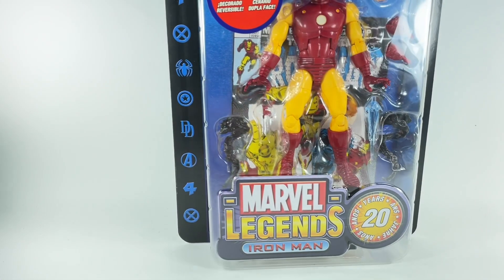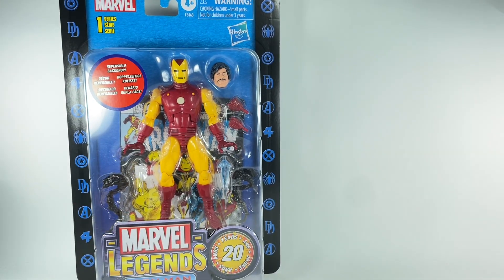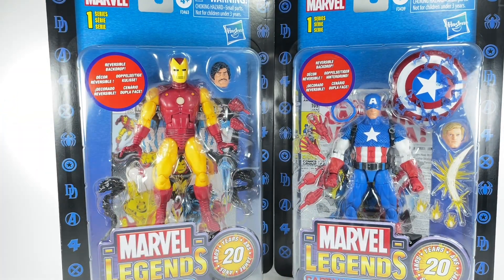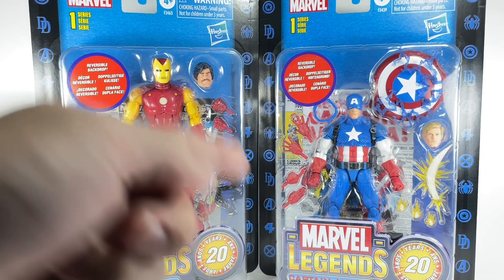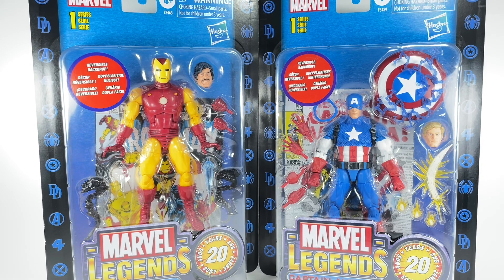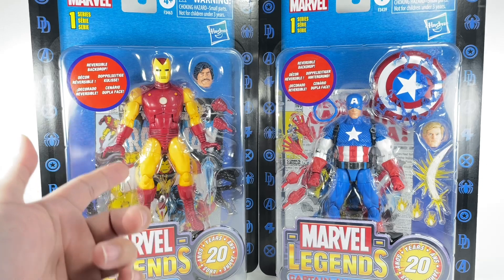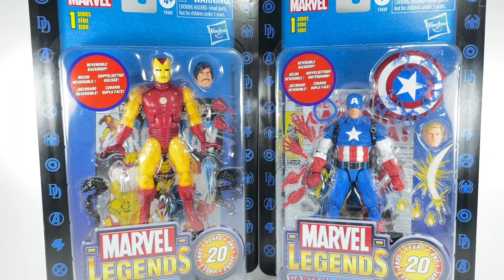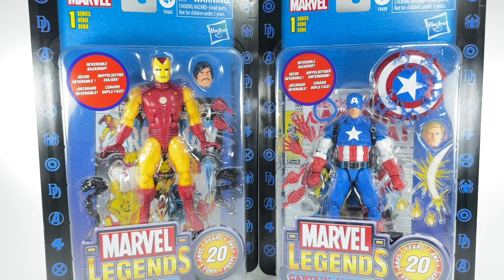My Marvelous Weekend Collectible Haul !!! Chefatron Review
A couple of Legends I picked up on My Marvelous Weekend Collectible Haul !!! Chefatron Review Marvel Legends ToyBiz 20 Years Anniversary